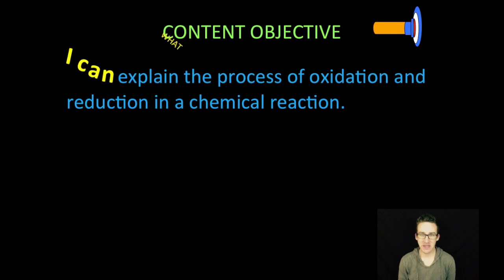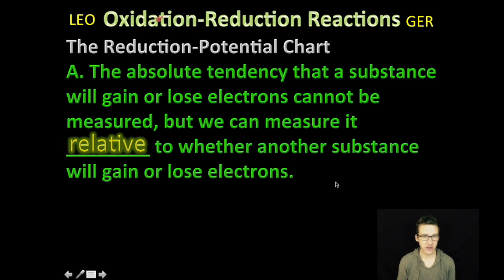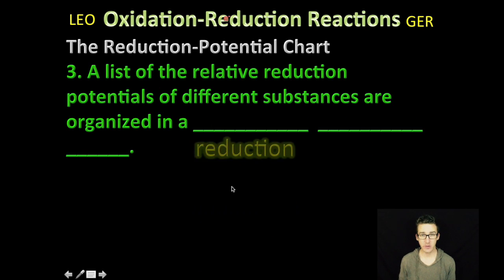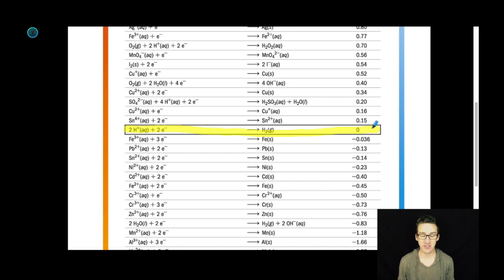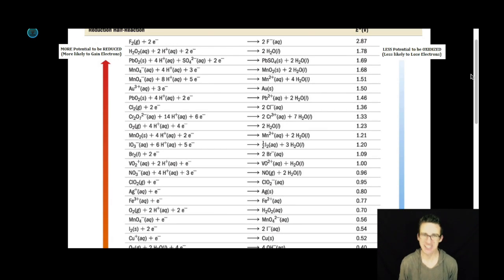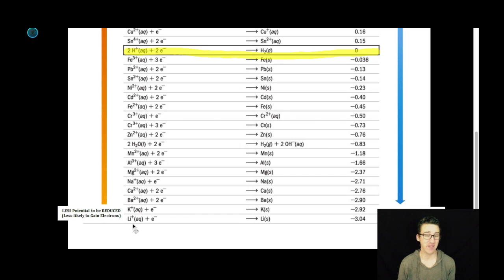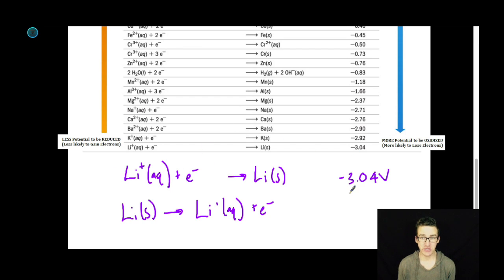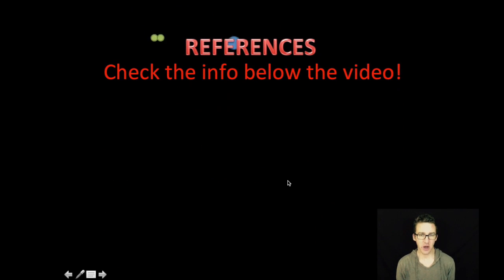The Reduction Potential Chart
This video is about Pre-AP CHEM Unit 13 Pages 4-5 (The Reduction Potential Chart) NOTES